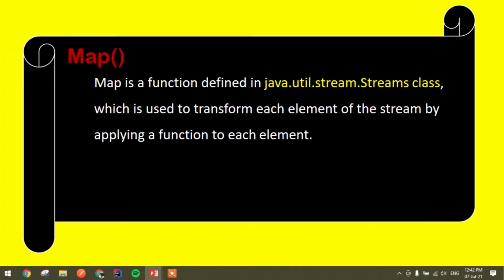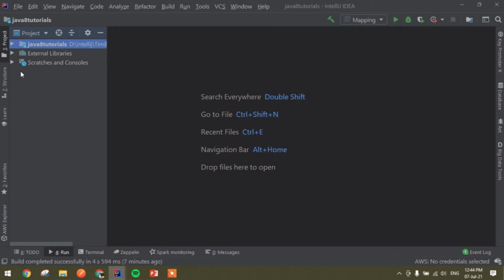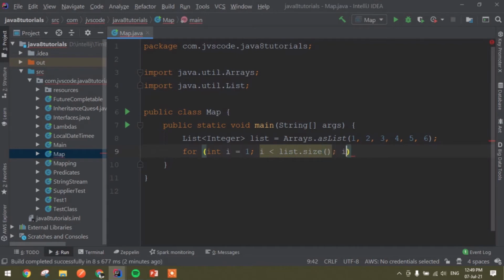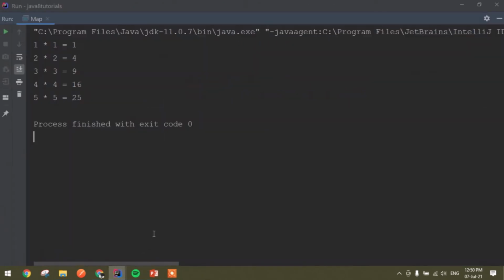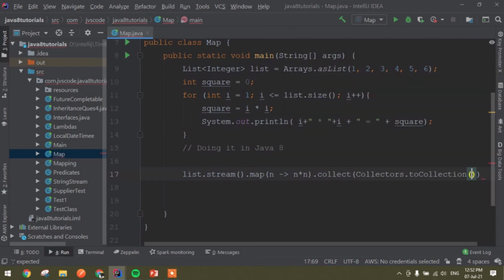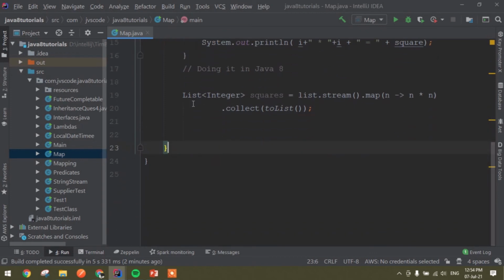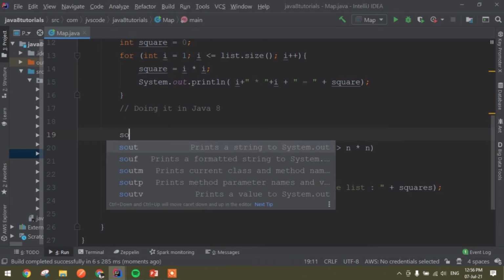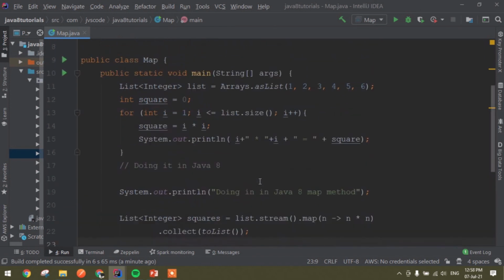Java 8 Interview question Coding exercise ( map() vs flatMap() )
Java interview  coding exercise for freshers  looking at the map() and flatMap